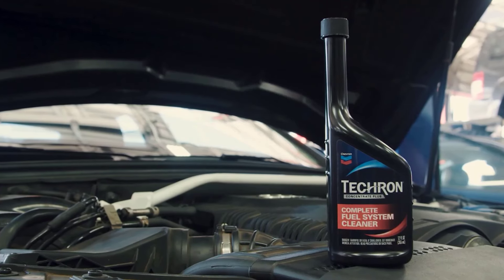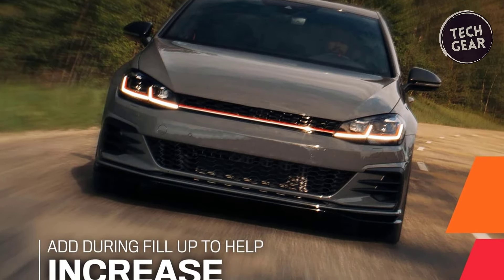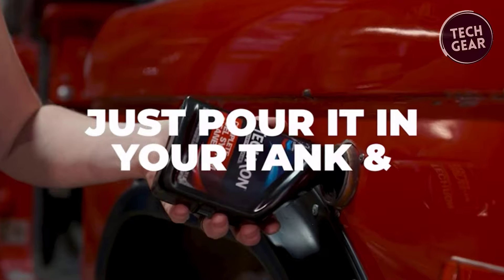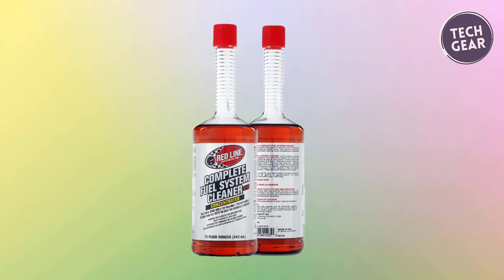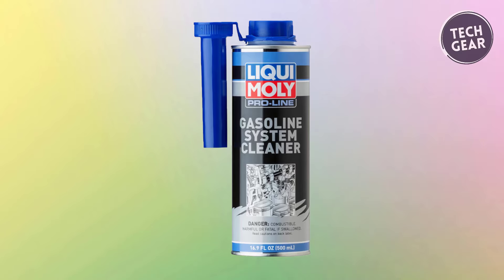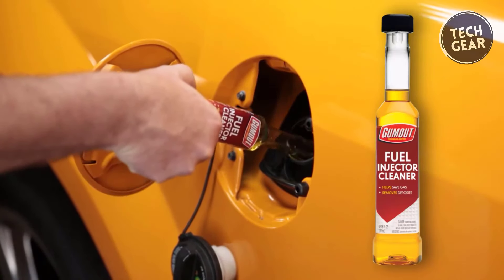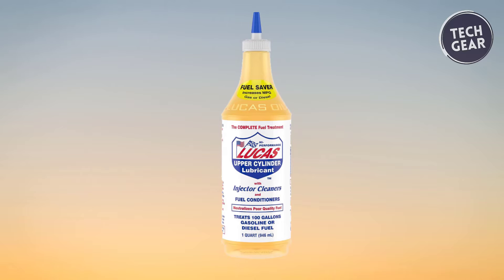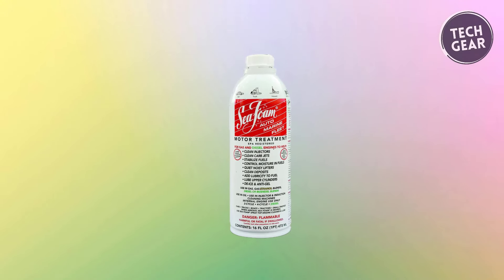Top 7 Best Fuel Injector Cleaners 2024 - Best Fuel Injector Cleaner 2024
Links to the Top 7 Best Fuel Injector Cleaners 2024 are listed below. At Tech Gear, we've researched the Best Fuel Injector Cleaners 2024 saving you time and money.

00:00 - Introduction
01:16 - 1. K&N Performance+
02:42 - 2. Chevron Techron Concentrate Plus
04:20 - 3. Red Line SI-1
06:00 - 4. Liqui Moly 2030 Pro
07:22 - 5. Gumout 510013
08:49 - 6. Lucas Oil 10003
10:27 - 7. Sea Foam SF-16

In this video, we present the top 7 best fuel injector cleaners of 2024. Keeping your engine's fuel system clean and optimized is essential for peak performance and efficiency. Our experts have rigorously researched and tested the latest products to bring you the most effective solutions available in 2024.

From cutting-edge formulas to innovative application methods, these fuel injector cleaners are designed to remove deposits, improve fuel atomization, and restore engine power. Whether you're driving a gasoline or diesel vehicle, maintaining clean fuel injectors is crucial for optimal combustion and emission control.

Join us as we delve into the features, benefits, and real-world performance of each product, helping you make an informed decision for your vehicle's maintenance needs. Don't let dirty injectors compromise your engine's performance – discover the top fuel injector cleaners of 2024 and keep your ride running smoothly.